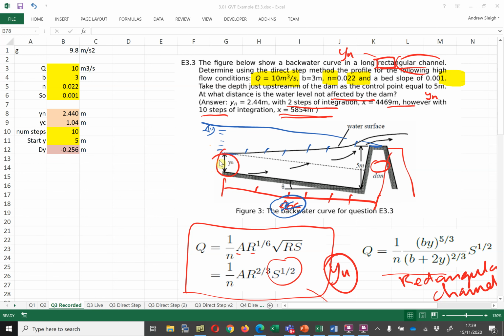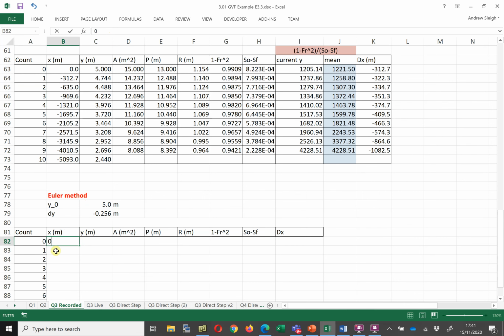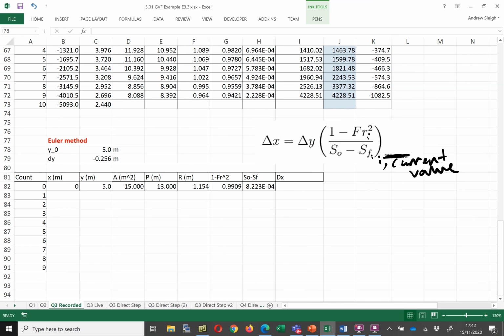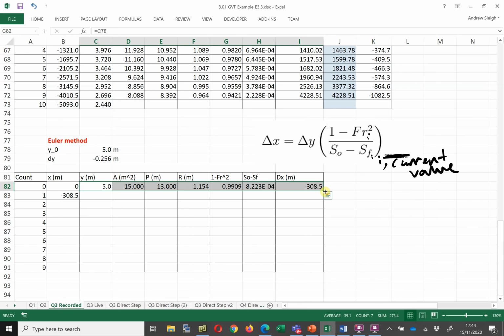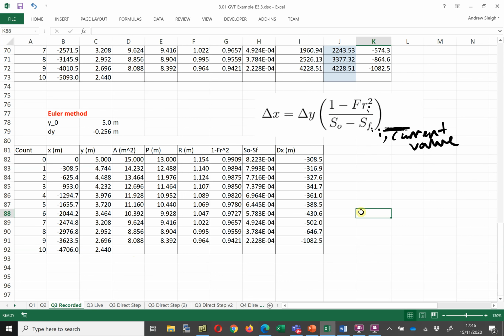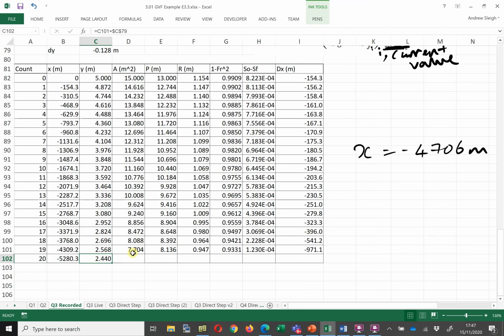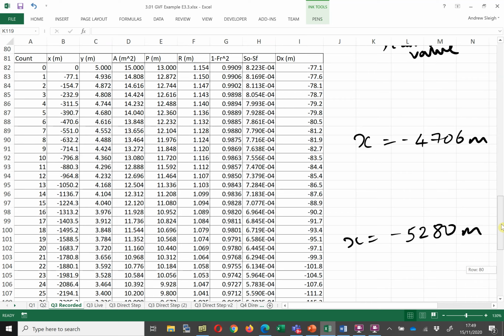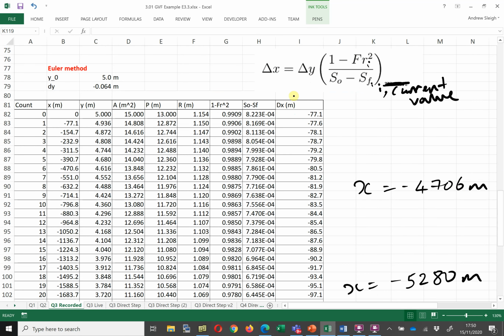3 03 d OCH GVF Ex3 3 excel solution part d Euler 20201115 064958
Forth part of 4 in building an Excel sheet to integrate the backwater function for gradually varied flow (GVF)